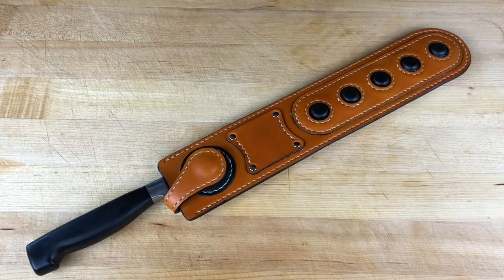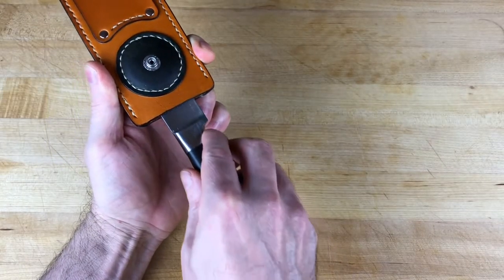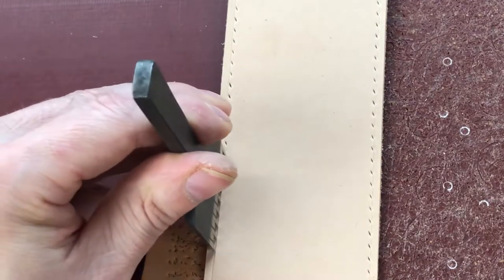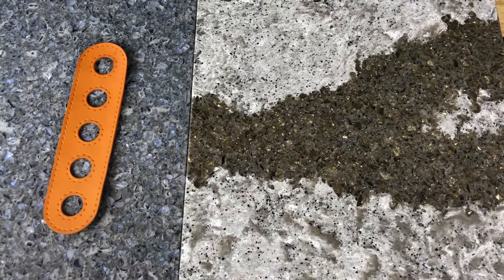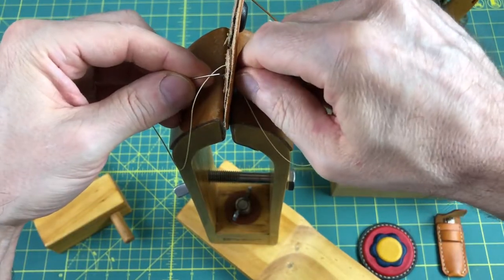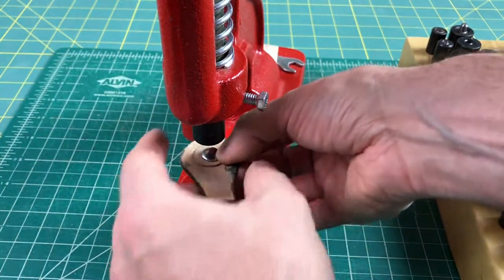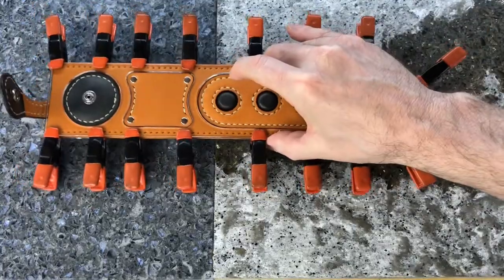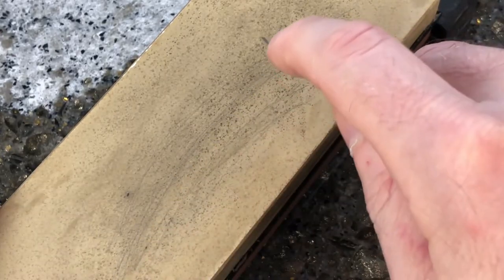Tips & Tools Used To Make Raised & Lined Leather Edge Guard For Slicing Knife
Leather edge guards are fun projects and this design can be easily modified to a simple slip, but I thought it would be fun to show the people that are interested in making stuff my process and included descriptions of the tools I use and how I make some of my shop jigs and tools.   Hope this video is helpful.

This video shows how to make an edge guard for a 12" slicing knife with a line 20 snap latch made out of high quality vegetable tanned saddle leather. The design was drawn in the computer including all the construction jigs and took the better part of three days for me to complete.  The critical steps, materials, and tools are identified in the titles and broken down further in the video.